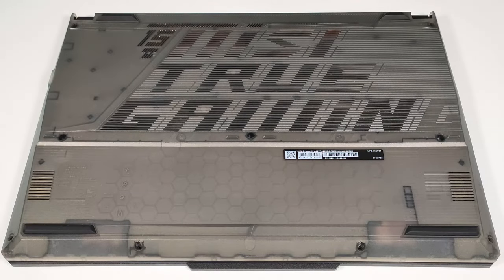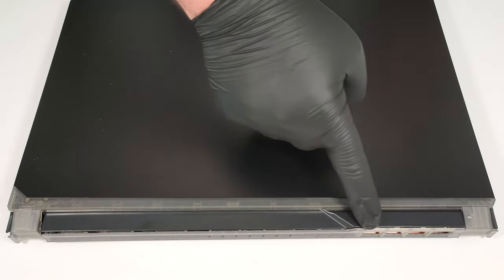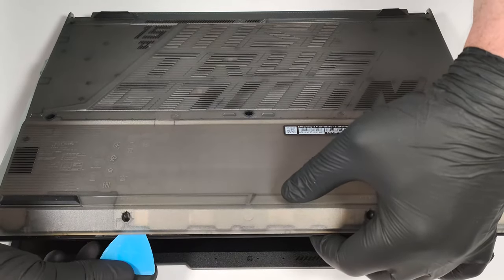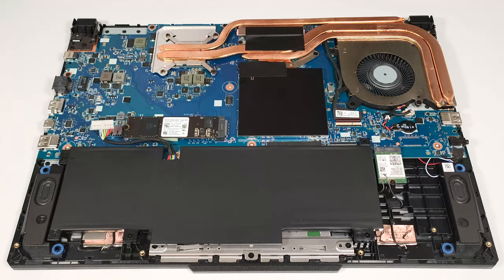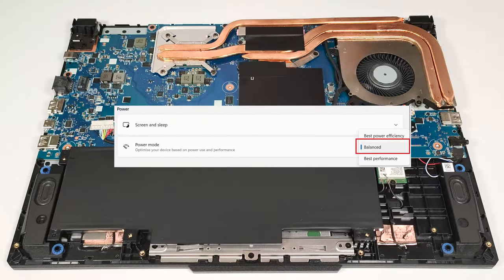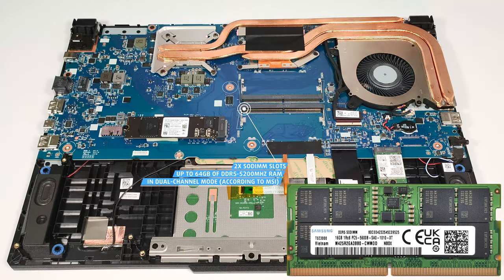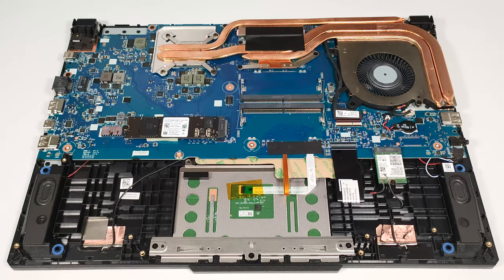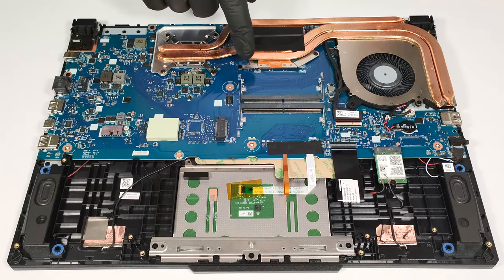🛠️ How to open MSI Cyborg 15 A13V - disassembly and upgrade options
✅  LaptopMedia.com